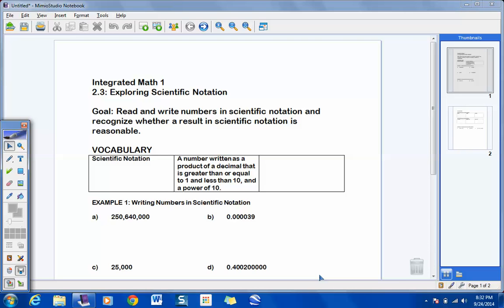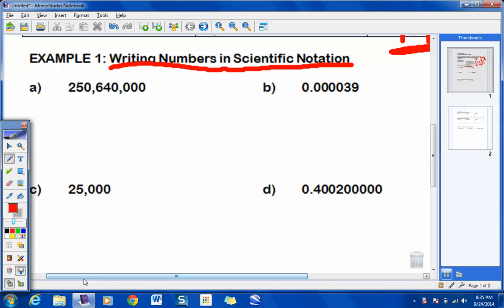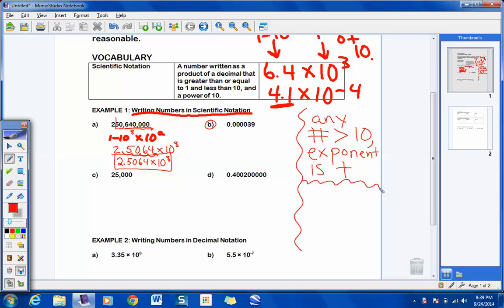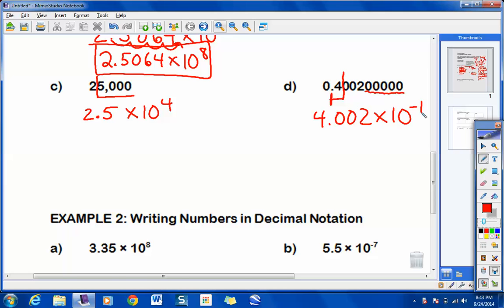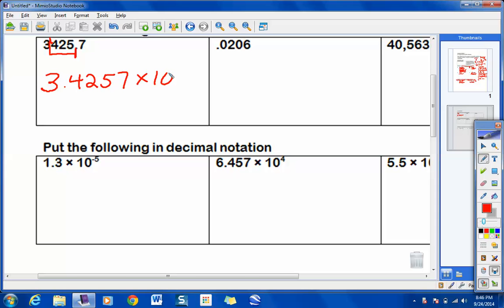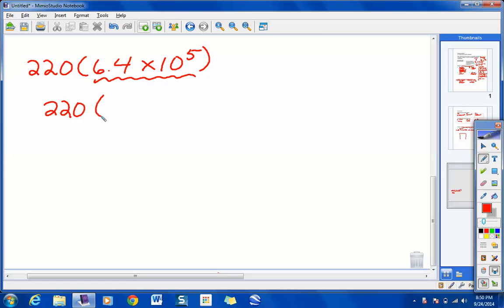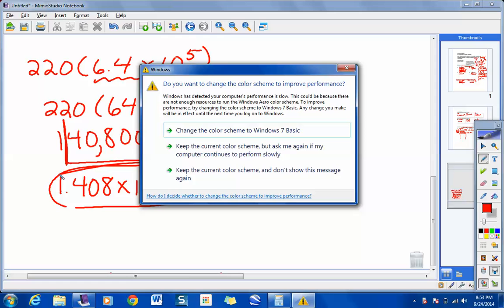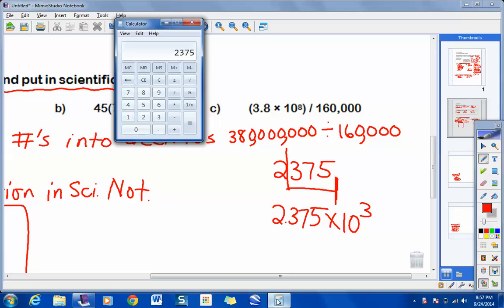Integrated Math 1 2.3 Notes